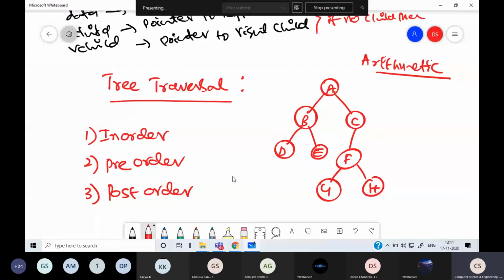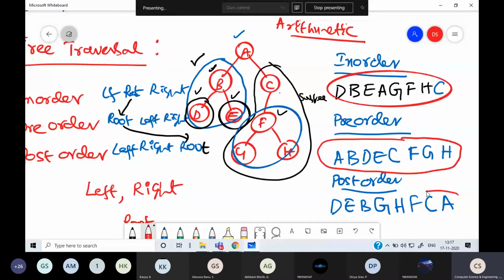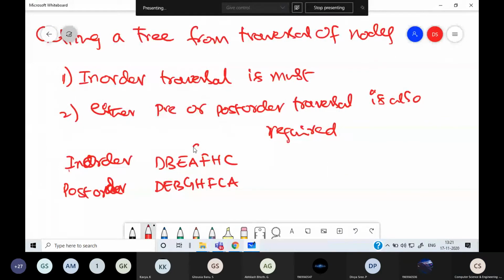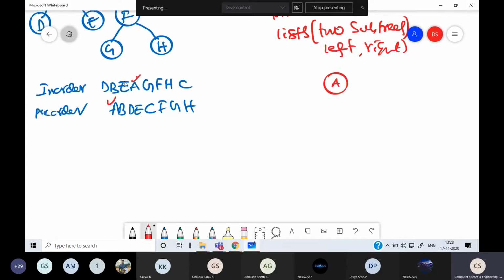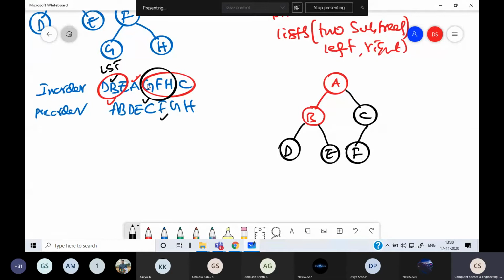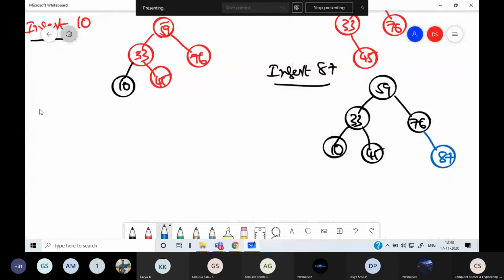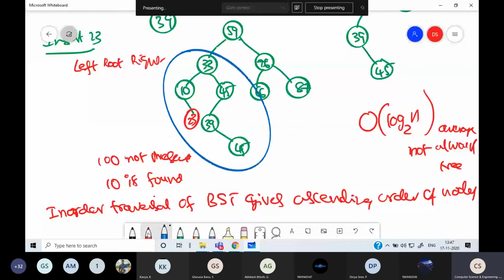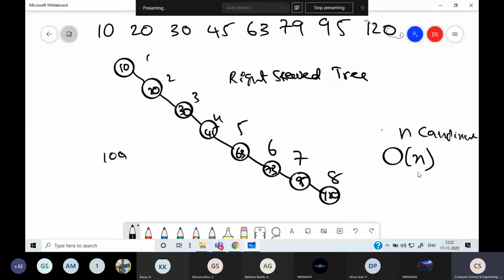Data Structures - Binary Trees Lecture II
Binary Tree Traversal, Binary Search Tree